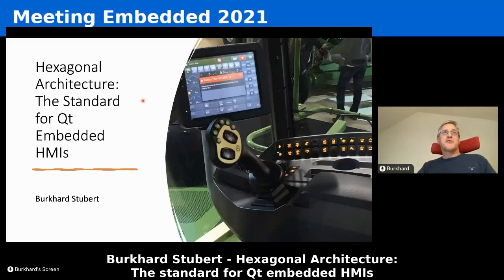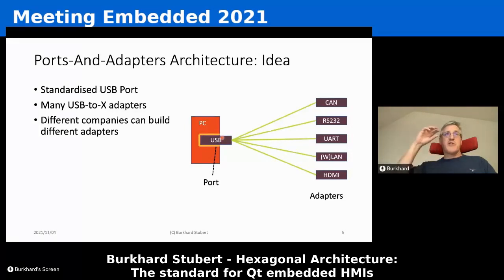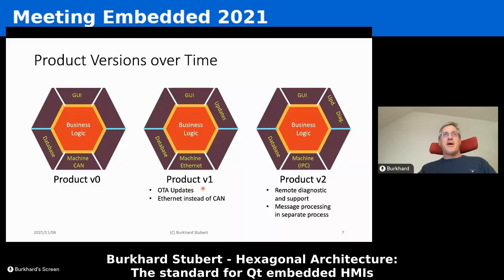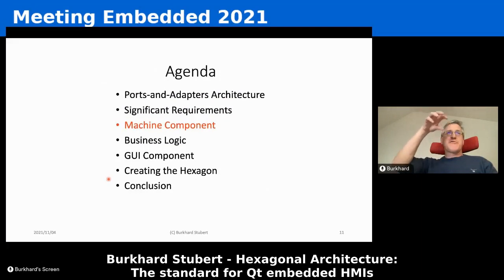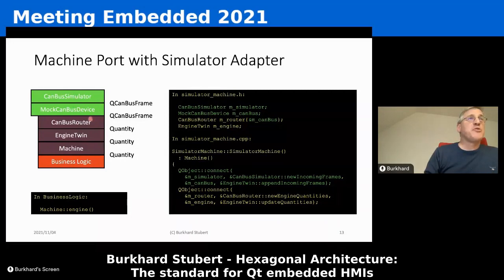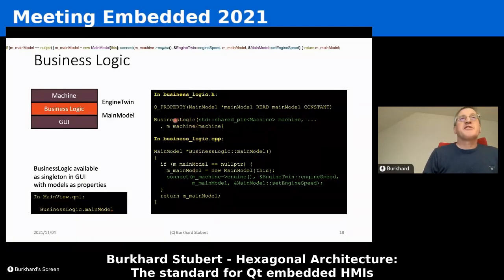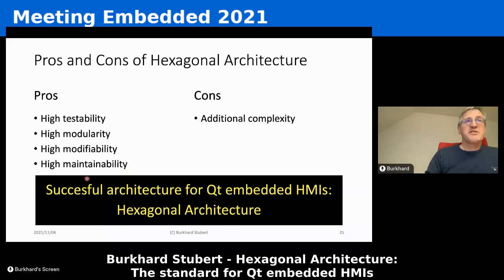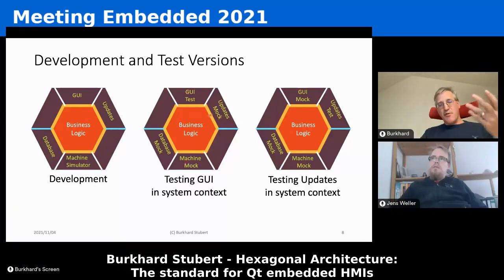Burkhard Stubert - Hexagonal Architecture: The Standard for Qt Embedded Applications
Burkhard Stubert - Hexagonal Architecture: The Standard for Qt Embedded Applications - Meeting Embedded 2021

Although Alistair Cockburn published Hexagonal Architecture (a.k.a. the Ports-and-Adapters pattern) in 2005, I haven't seen it used in any Qt embedded application. That's a pity, because it should be the standard architecture. Architects and developers should not have to justify why they use it, but why they don't use it.

The idea of the Ports-and-Adapters pattern can be illustrated with USB ports. If we want to connect devices over RS232, UART, CAN, Ethernet or HDMI with a computer these days, we need a USB adapter. As long as the adapter conforms to the USB standard, the communication between computer and device will work.

Hexagonal Architecture transfers the USB ports-and-adapters idea from hardware to software. The business logic (the inside world) is the core of the application. It provides several ports or interfaces for components from the outside world. As long as we adapt the components to the ports, the application will work. The ports prevent the inside world from leaking to the outside world and vice versa.

The HMI, CLI and test adapters use the same Model port. If they can do so without code changes, the business logic is contained behind the port. The CAN, Ethernet and mock adapters implement the Machine port used for the communication between the Qt application and the machine. When we use the test adapter for the Model port and the mock adapter for the Machine port, we can test the business logic.

The Machine port allows us to replace CAN by Ethernet communication, when the CAN bandwidth isn't sufficient any more in five years. We can also provide one adapter that communicates with the real machine and another adapter that communicates with a machine simulator.

Hexagonal Architecture comes with many advantages. It makes it easy to replace one technology for, say, the machine or cloud communication by another: just add an adapter. So, we can easily extend our applications over their lifetime. Hexagonal Architecture has testing built in with the test and mock adapters from system down to unit level. It also enables full-system simulation in the office (e.g., a harvester with a terminal and a dozen ECUs).

As most patterns, Hexagonal Architecture introduces additional complexity: some indirections through the adapters. This little disadvantage is far outweighed by its many advantages.

I'll explain Hexagonal Architecture in detail in this talk. You can then see for yourself why it should be the standard architecture not only for Qt embedded applications, but also for Qt applications in general.